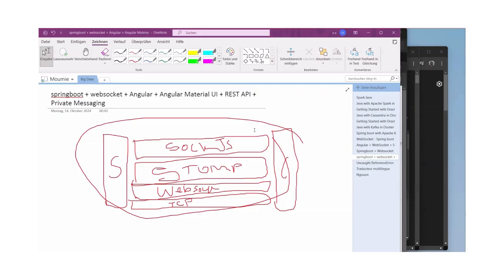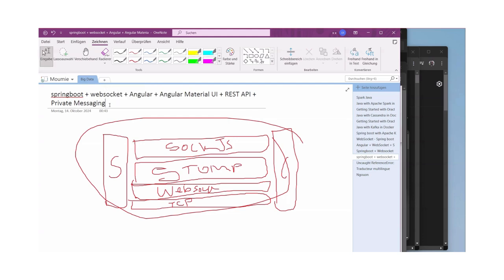🌟 Real-time Board App with Private Messaging: Spring Boot + WebSocket+ Angular Material UI - part-03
🌟 **Build a Full-Stack Real-time Board App with Private Messaging: Spring Boot + WebSocket + REST API + Angular Material UI** 🌟

In this step-by-step tutorial, you'll learn how to create a powerful full-stack real-time board application with private messaging features using **Spring Boot**, **WebSocket**, and **REST API** on the backend, along with **Angular** and **Angular Material UI** for the frontend. This project is perfect for anyone looking to build dynamic and interactive applications, combining modern web technologies to deliver a seamless user experience.

- Setting up a **Spring Boot** backend with **WebSocket** for real-time communication.
- Implementing **REST API** endpoints for sending notifications and messages.
- Building a fully-responsive frontend using **Angular** and **Angular Material UI**.
- Integrating **private messaging** capabilities into the app for real-time conversations.
- Displaying message notifications, both public and private, in an organized and professional UI.

🔥 Whether you're a beginner looking to build your first full-stack app or an experienced developer expanding your skill set, this tutorial covers everything you need to get started with real-time full-stack development.